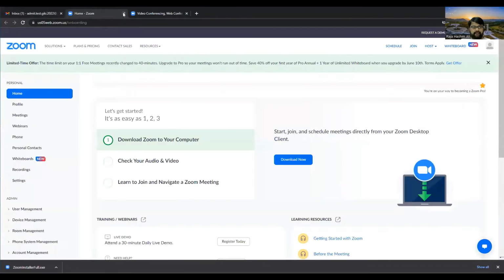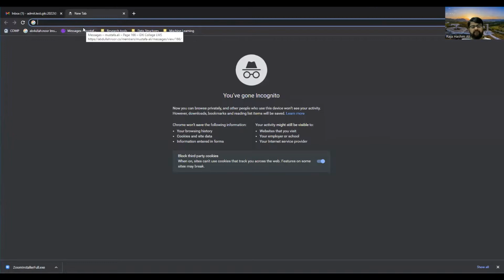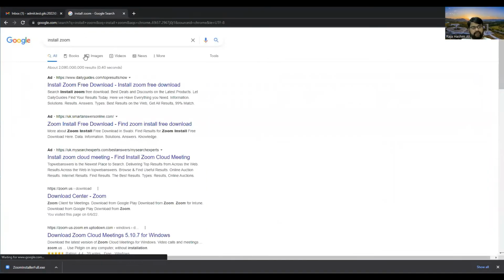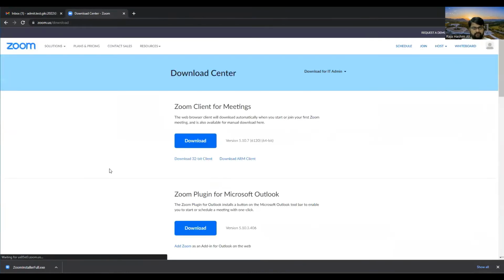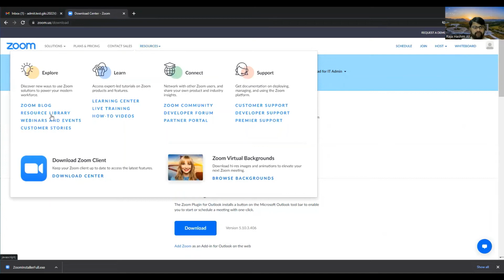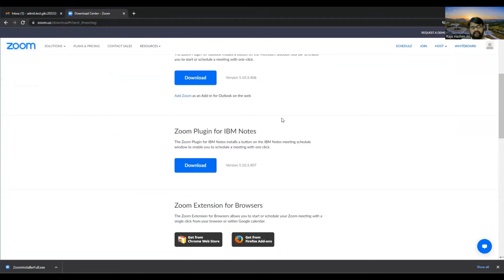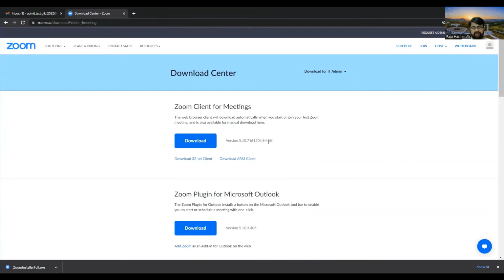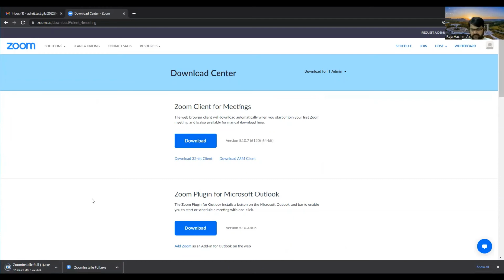Undergrad GIK Admissions Video 2 English - Zoom Installation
This video is especially meant for GIK Undergraduate Admission test 2022 - After setting up your Zoom Account online using the previous video this video shows how you can install the Zoom software in English language.